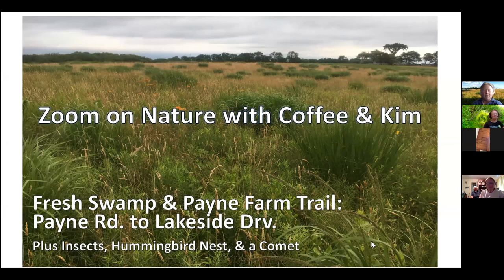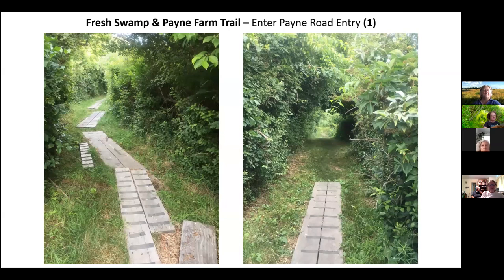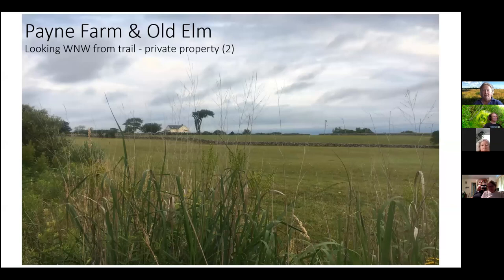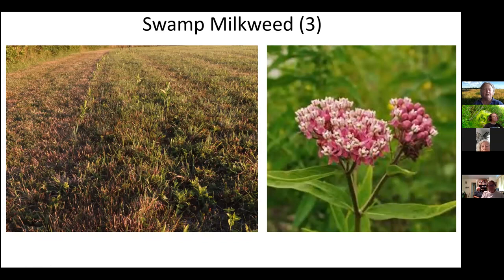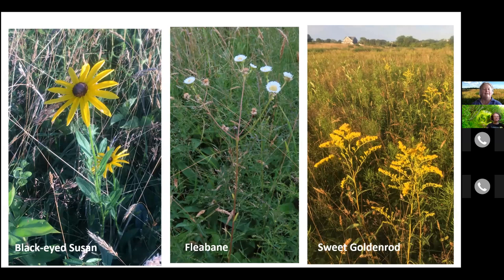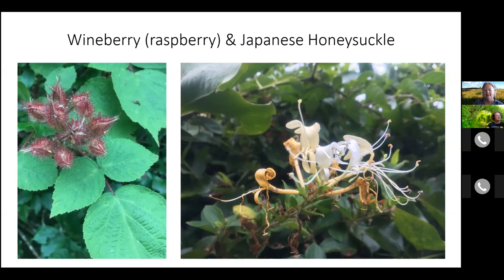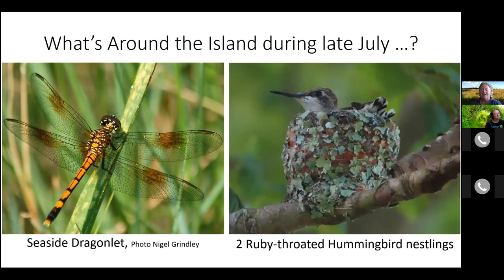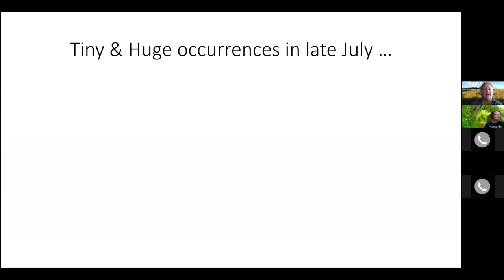Payne Farm & Fresh Swamp Trail | Explore Block Island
In Episode 4, OVF Naturalist Kim Gaffett takes us to Payne Farm, a working family farm in the heart of Block Island. A mowed path winds along the fields and wildflower meadows of the farm, where Kim points out milkweed, butterflyweed, sweet goldenrod and more. From there, the trail enters a tunnel of dense shrubs, offering cool shade and a different mix of plants and animals. Bonus: check out the active hummingbird nest that Kim found!